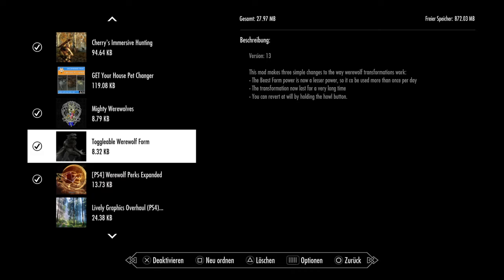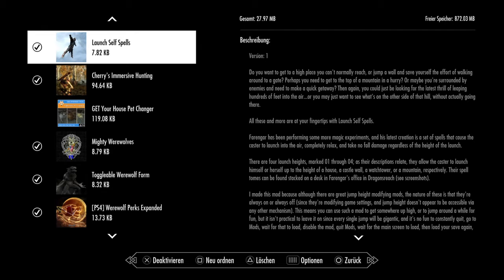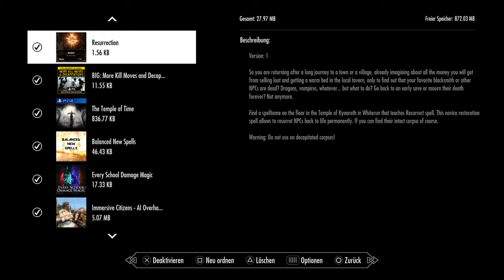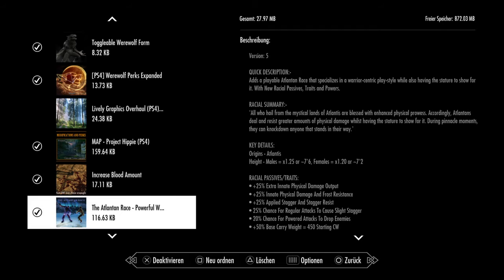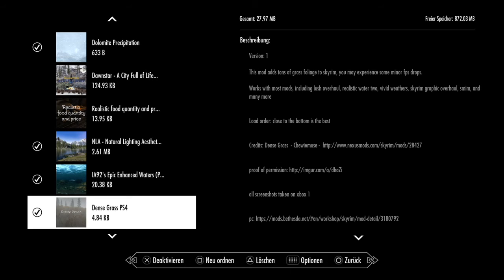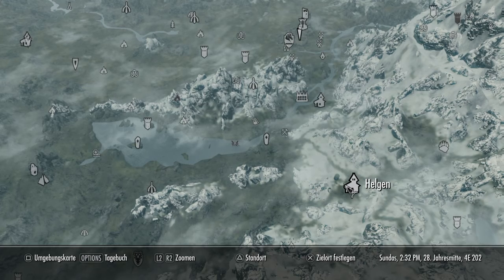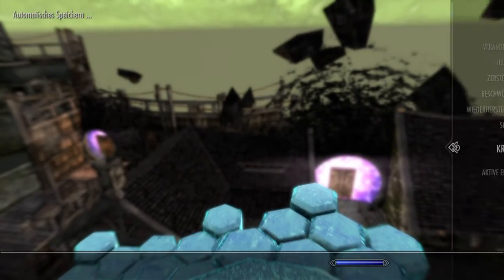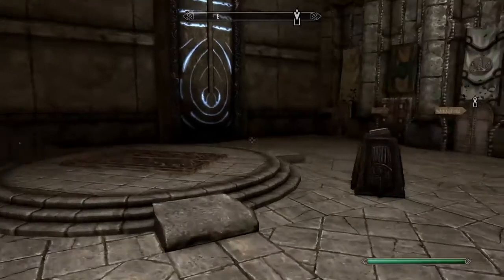Skyrim mods i yuse